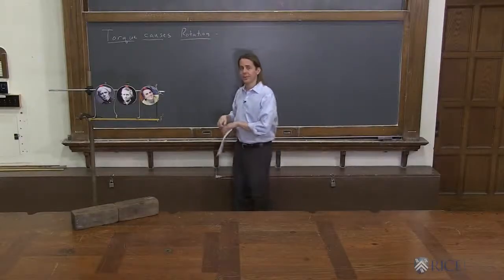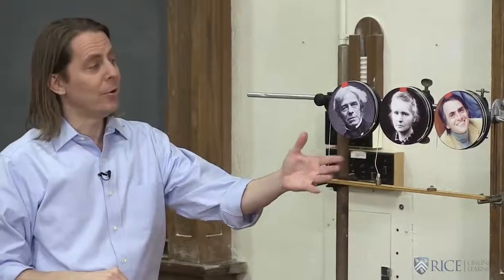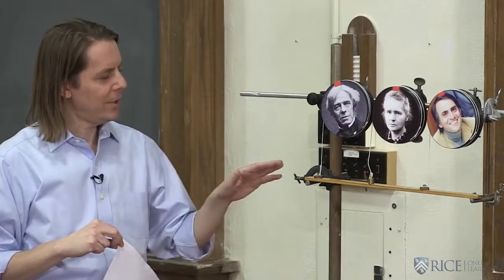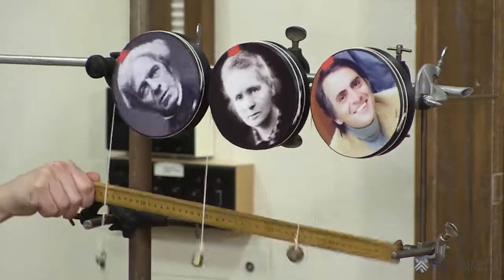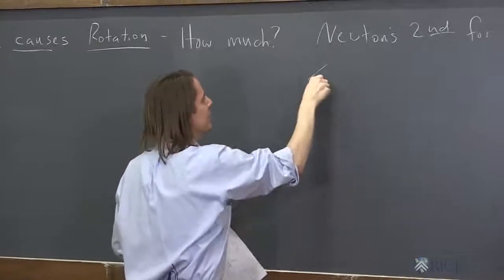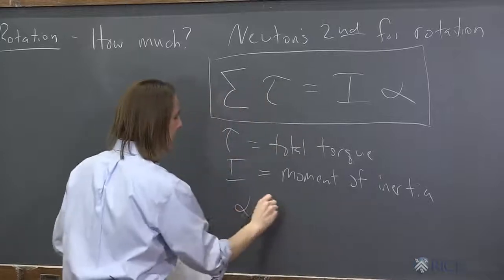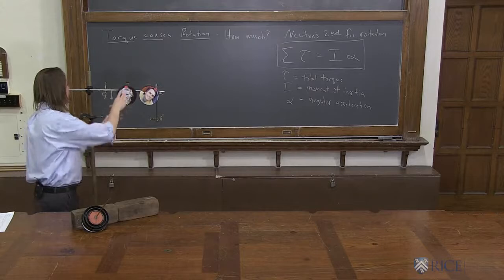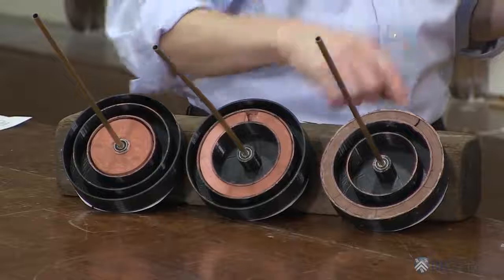PHYS 101 | Torque 4 - Rotating Disks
How torque causes angular acceleration (a.k.a. Newton's 2nd Law for rotational motion).